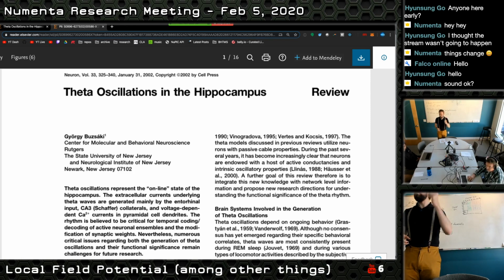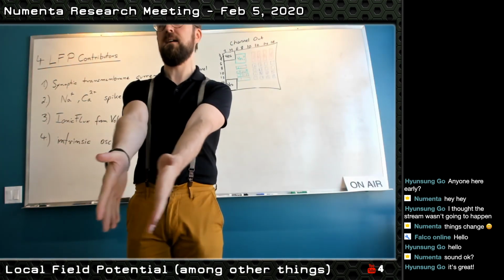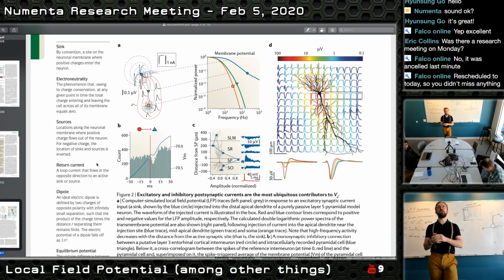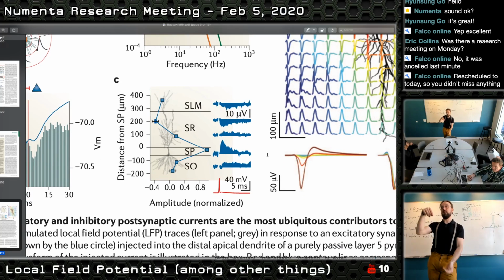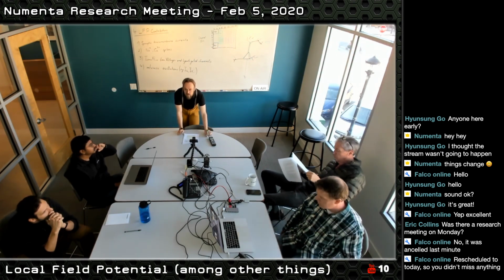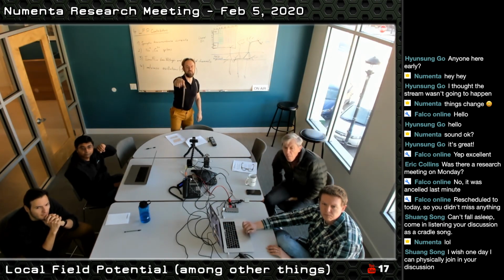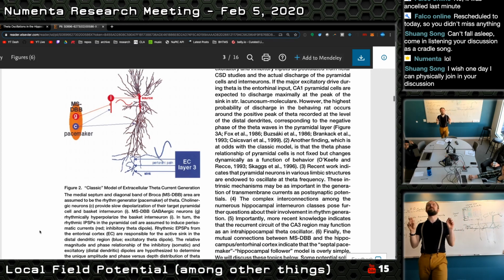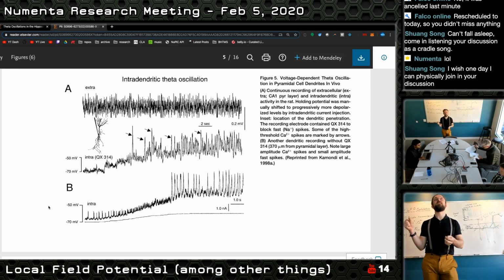Numenta Research Meeting - Feb 5, 2020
Some discussion of Local Field Potential (LFP) from Florian, probably some random discussion of other things.